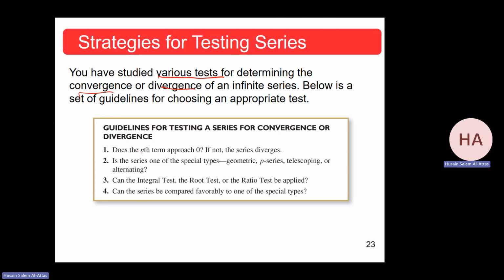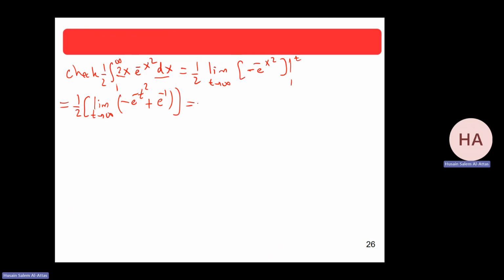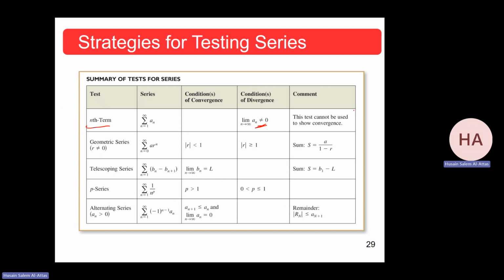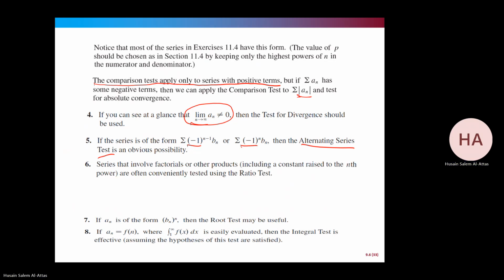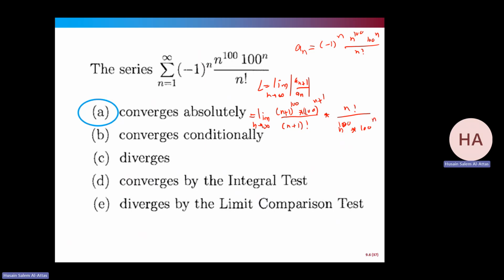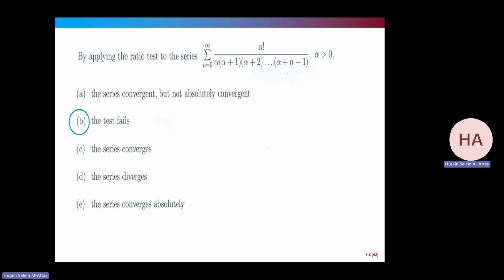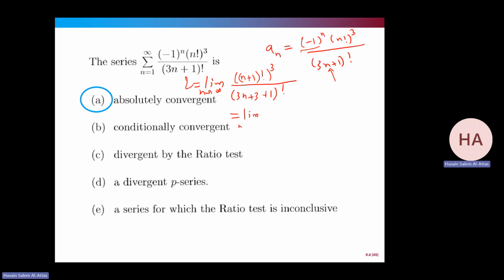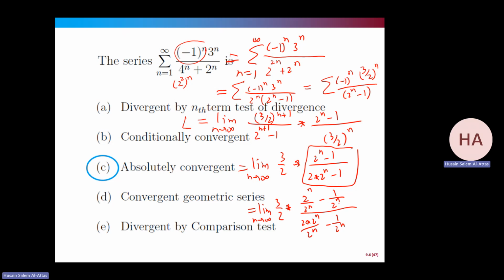Section 9.6 The Ratio and Root Tests M102 T232 YouTube Part II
This is the second video about Section 9.6